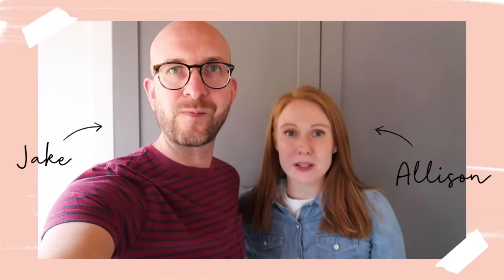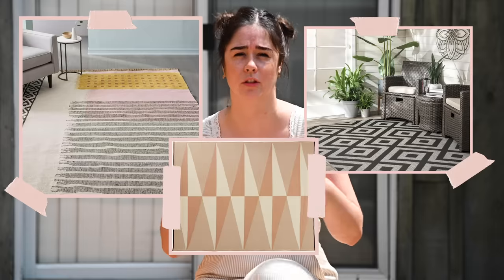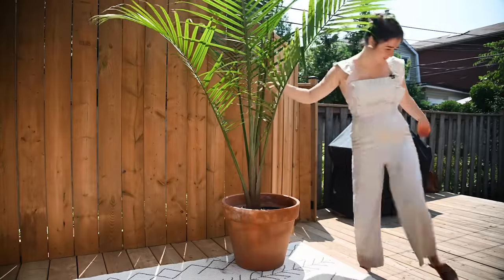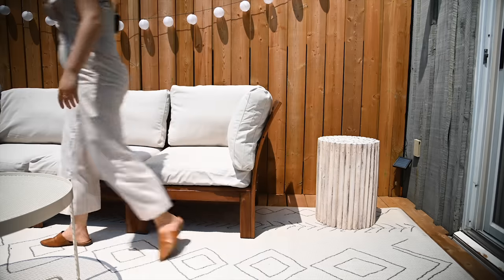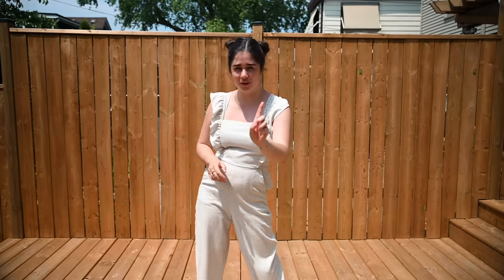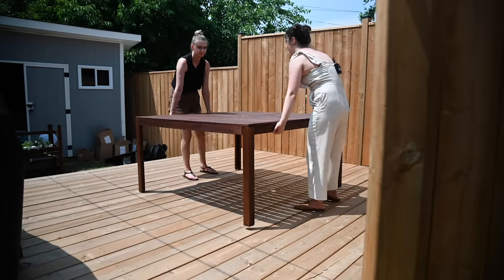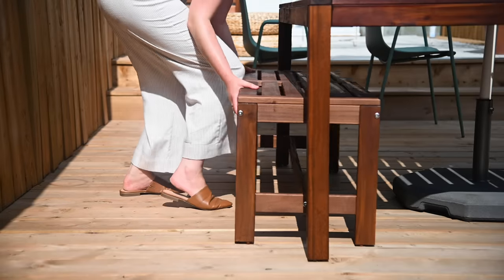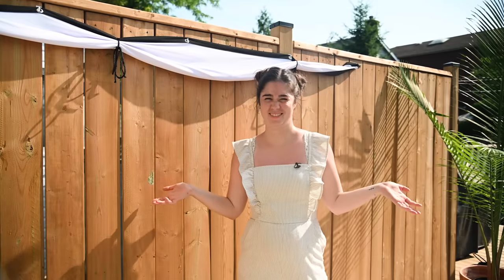COMPLETE PATIO MAKEOVER FROM SCRATCH | DIY IKEA OUTDOOR FURNITURE HACKS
Hey guys! I'm Alexandra Gater and I show you how to do rental-friendly upgrades and DIY projects on a budget. Today I'm making over a beautiful patio from start to finish! I hope this gives you inspiration to makeover your own patio. I've also thrown in some DIY Ikea outdoor furniture hacks! We've all got outdoor Ikea furniture, so I've included some simple ways to jazz it up! I hope this gives you some outdoor patio ideas on how decorate your outdoor space for summer!

Projector AF
Projector Screen AF
Fence Planters AF
Black Floor Lantern: Lowe’s
Vase: Homesense

Projector AF
Projector Screen AF
Fence Planters AF
Vase: Homesense

GET IN TOUCH:
Alexandra Gater
Toronto, ON
M5S 3C9